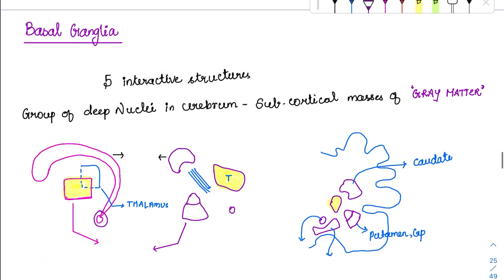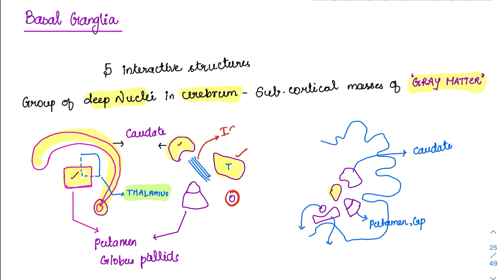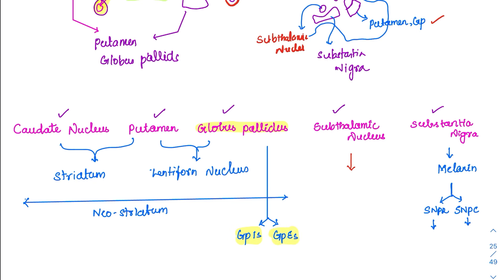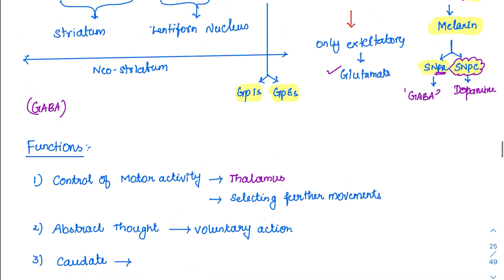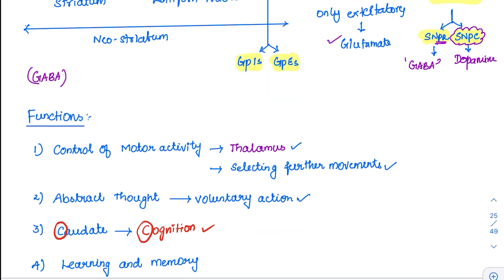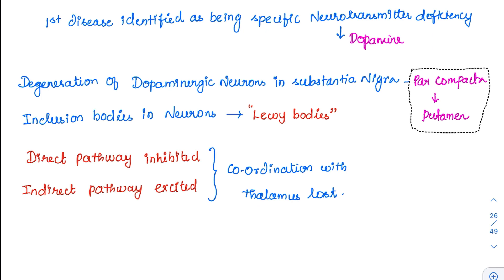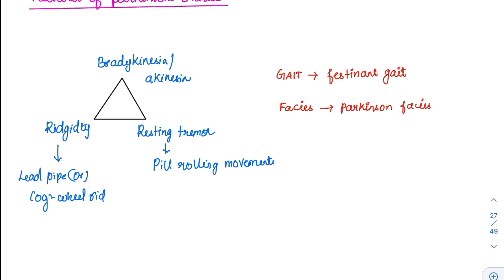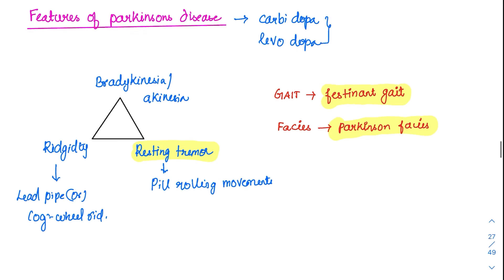Basal Ganglia - MCQ concepts